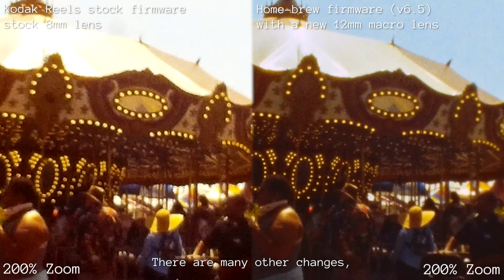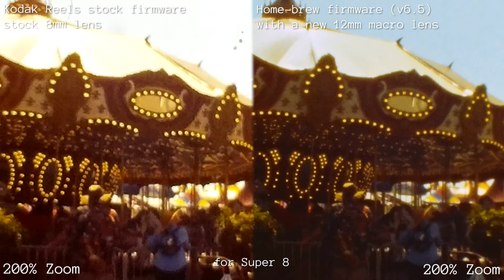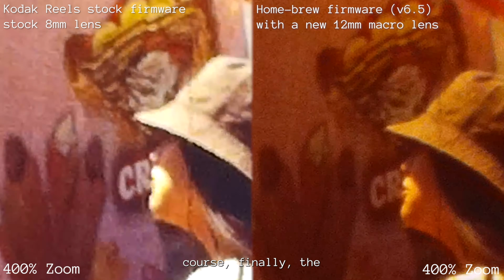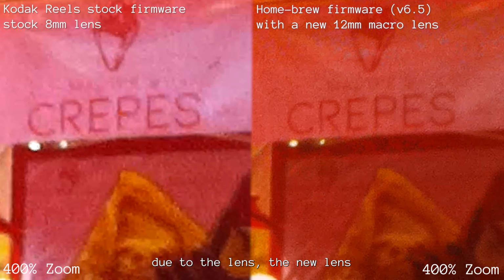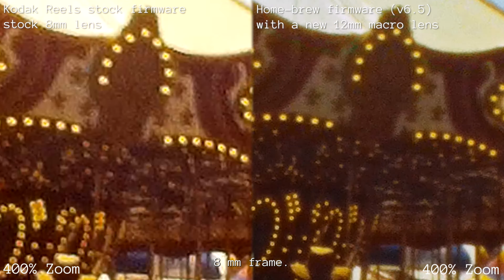Kodak Reels scanner (stock) vs adding a new Lens and homebrew v6.5 (custom) firmware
View in 4K for clearer differences.

Any use of this information is at your own risk. I make no guarantees about the accuracy, completeness, or safety of the materials. By using this information, you agree not to hold the author liable for any damages resulting from its use.

Follow this project from the beginning, were I've worked upon the knowledge and experiments of many others